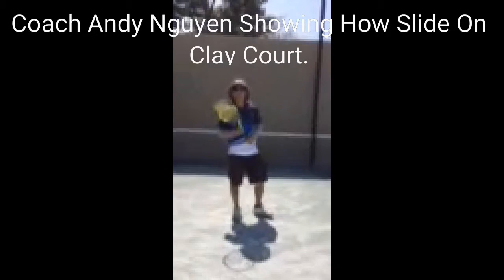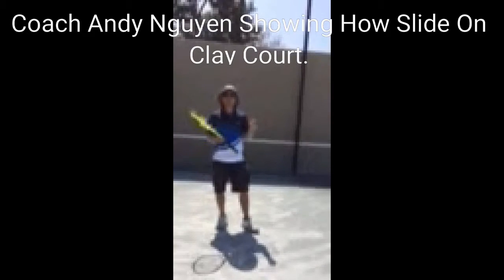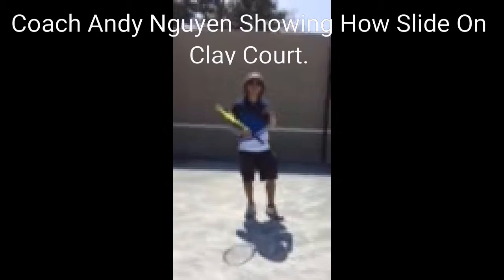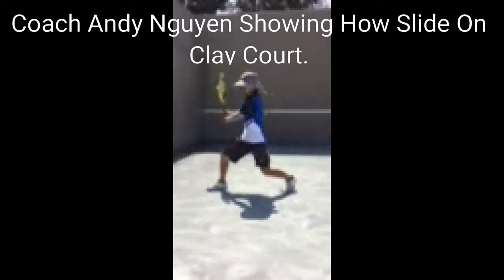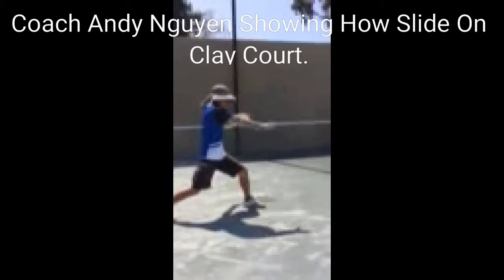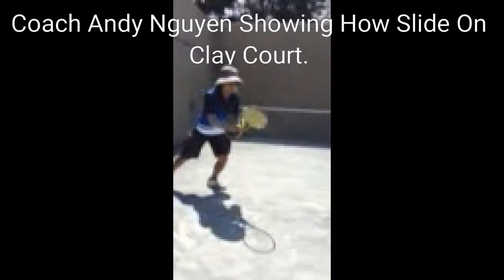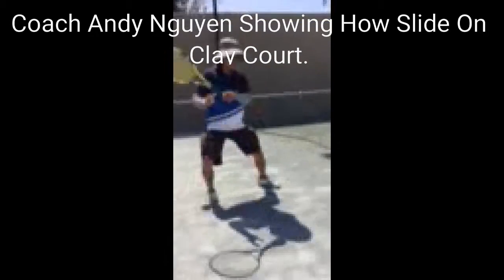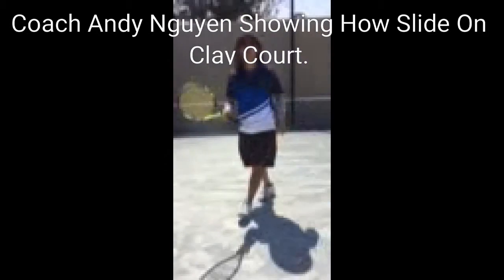Coach Andy Nguyen Showing How To Slide On Clay Court.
Coach ANDY NGUYEN Showing  how to slide clay court..